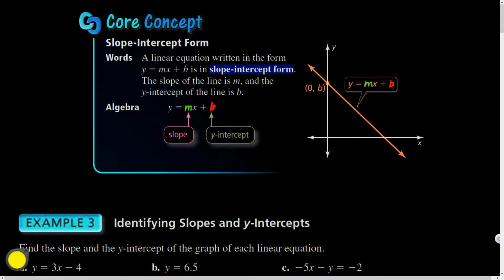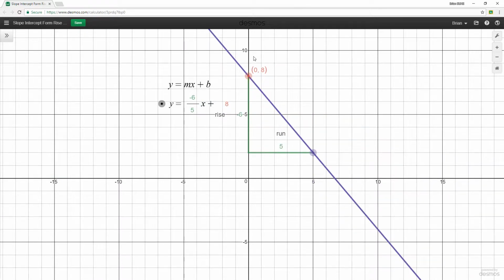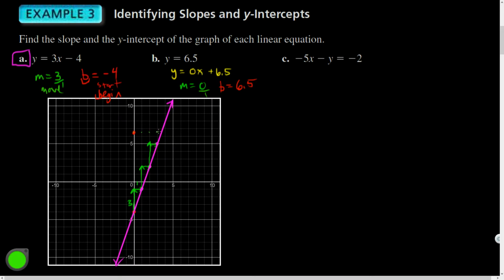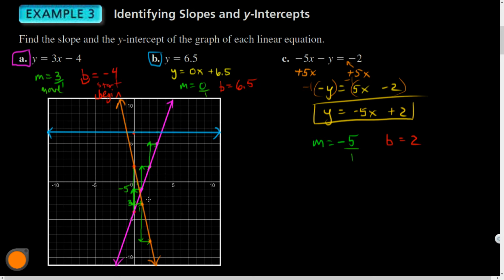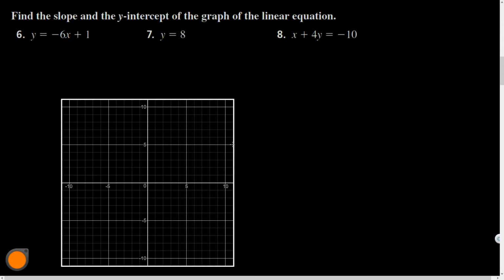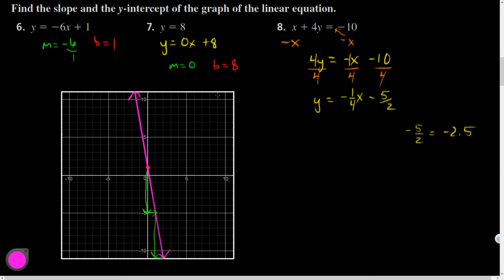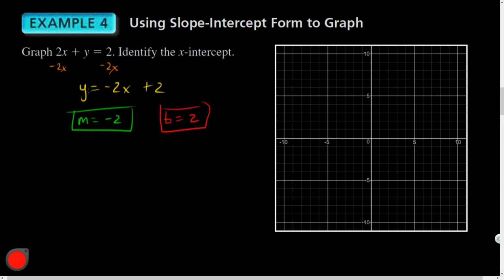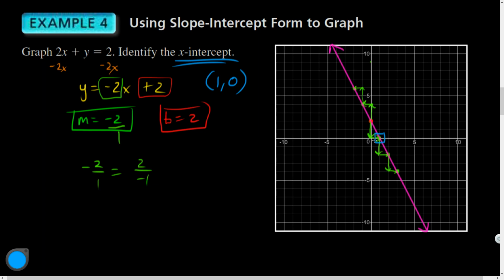Alg1 03.05 Graphing Linear Equations in Slope-Intercept Form Part 2